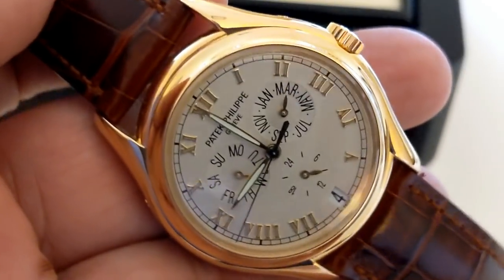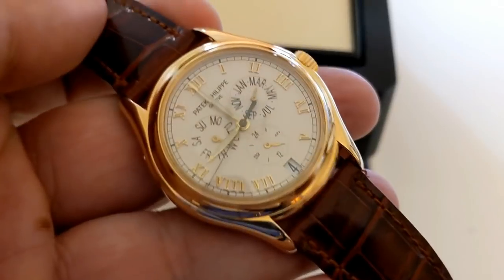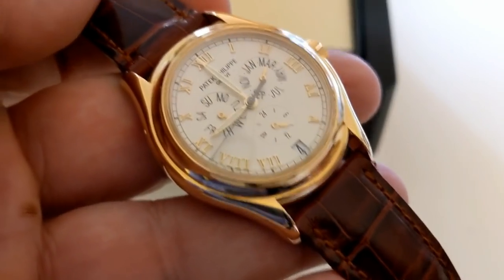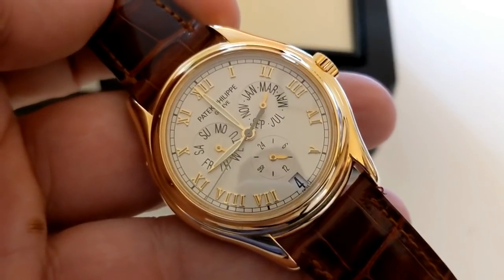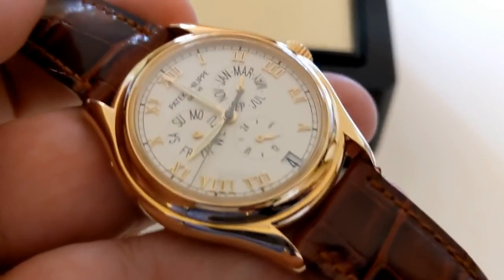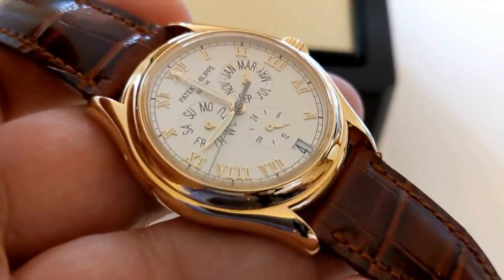PAID WATCH REVIEWS - Gifting a watch for your son - 20A45